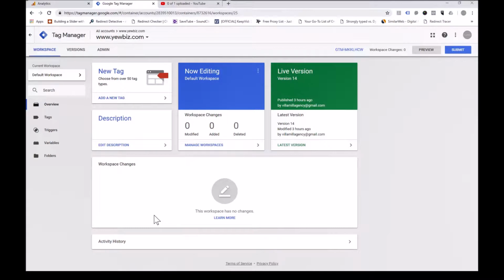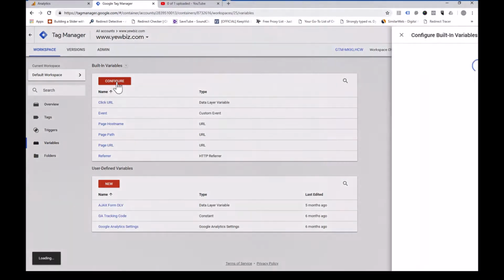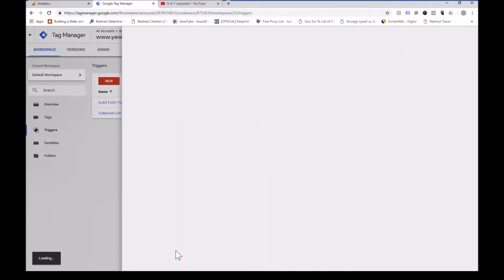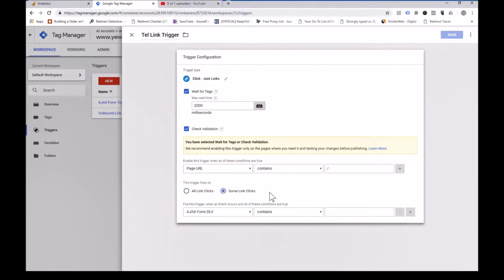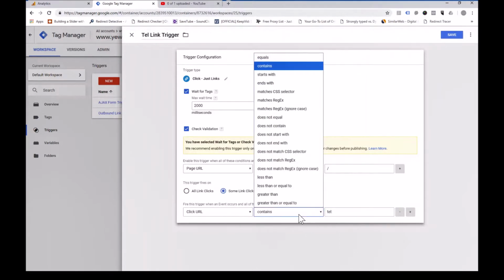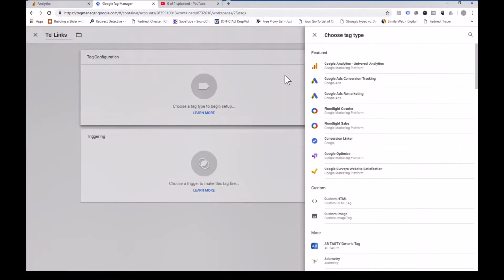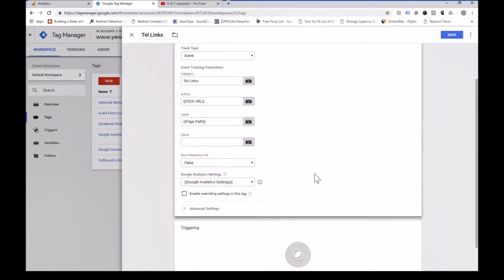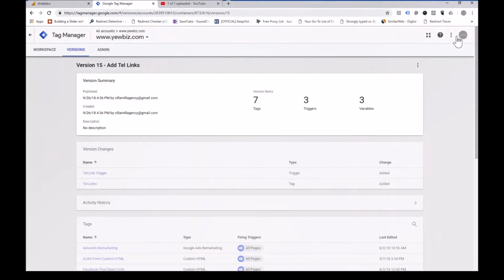Phone Number Tracking Using Google Tag Manager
Nearly all websites contain a telephone number for web visitors to call. Such phone numbers are normally located at the top of the page in the header or at the bottom in the footer.

Specific direct dial telephone numbers are often located under staff profiles on your website.

But how do you track who is calling these numbers?

With Telephone Tracking using Google Tag Manager (and assuming the numbers are properly marked up with a tel: a href link) it is super easy to do.

In this quick guide for beginners, we will show you step-by-step how to do this in Google Tag Manager.

We also include a special bonus item to cater for different lowercase or uppercase implementations of tel: or Tel: which other guides on the web/YouTube forget to tell you about.